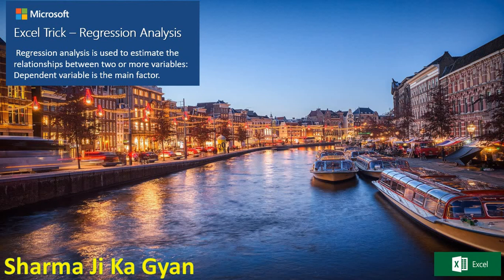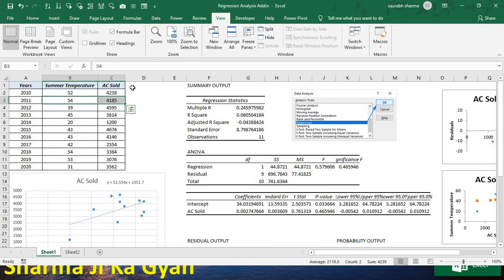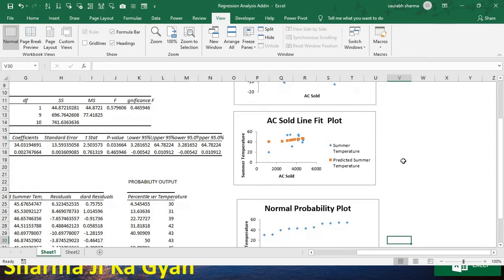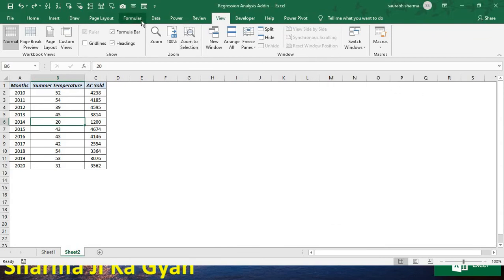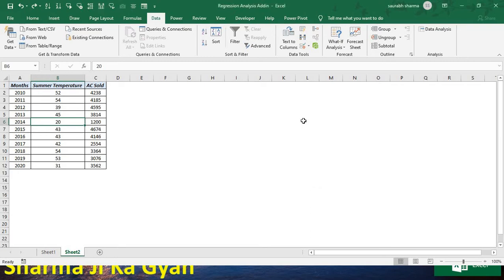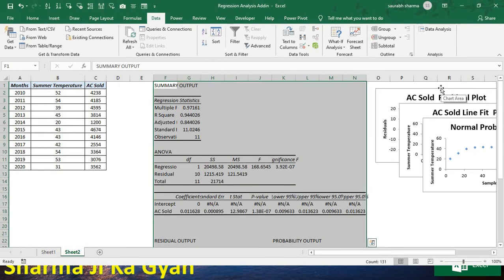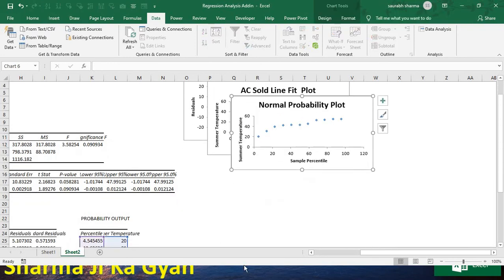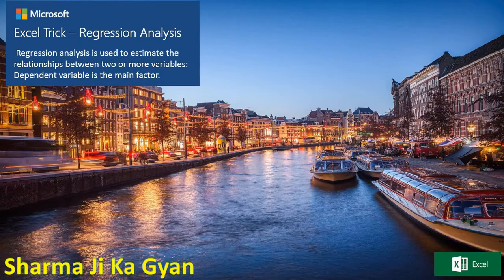How to Use Regression in Excel || Predictive Analysis || Regression Analysis Addins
Regression analysis is a reliable method of identifying which variables have impact on a topic of interest. The process of performing a regression allows you to confidently determine which factors matter most, which factors can be ignored, and how these factors influence each other.